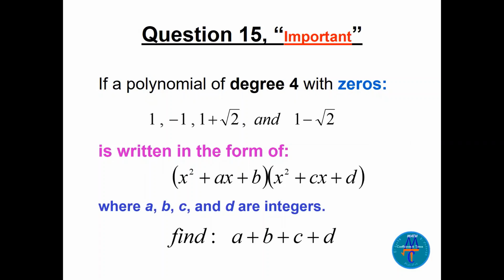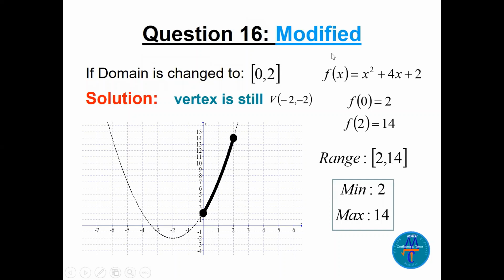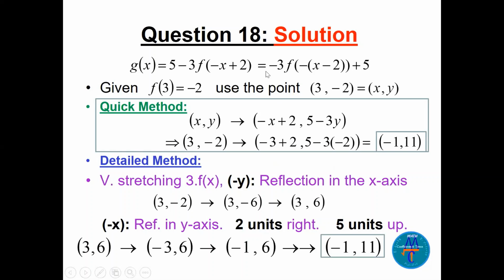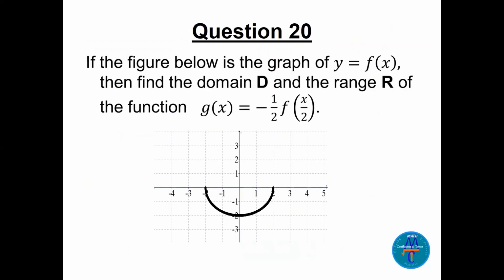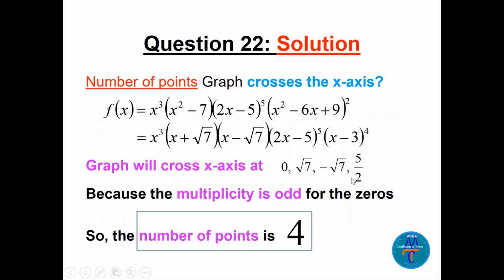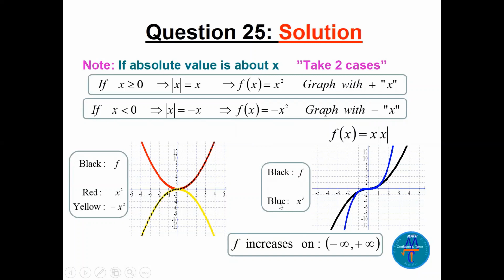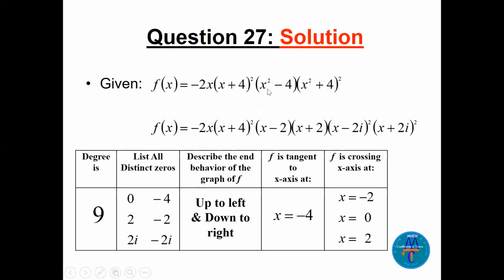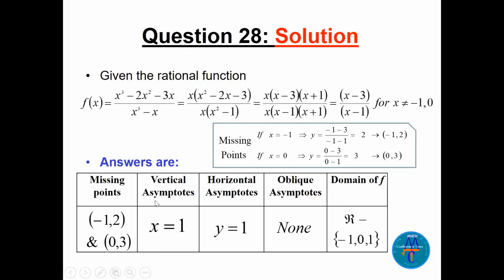70 Old Exams Review Q's (Group B) (Q. 15-28) "Complete Algebra Course"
This video is presenting (Group B, Questions 15 - 28) of the 70 Old Exams covering the COMPLETE Algebra Course (Lectures: 1 - 39). There are mixed questions with different ideas to master the topics in the Algebra Course. You can reach the other 4 parts (Groups: A, C, D & E) to cover all the 70 Questions in the playlist called "Old Exams Questions". The lectures can be found in the playlist called: "Algebra Course Lectures".